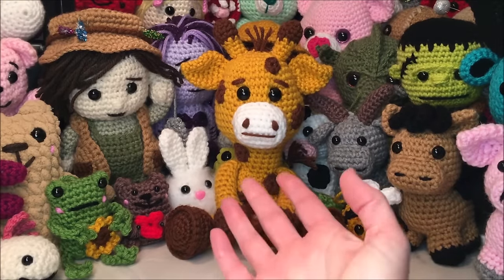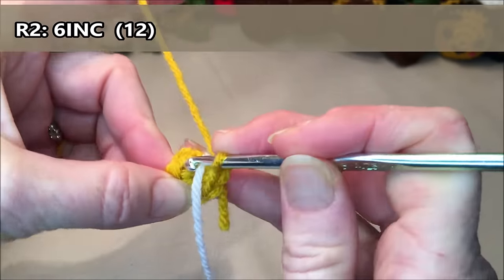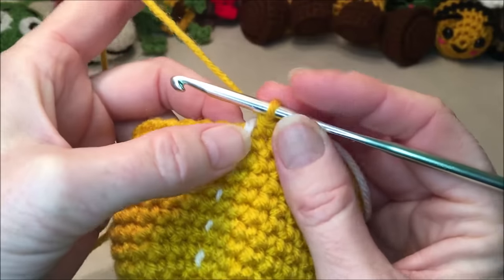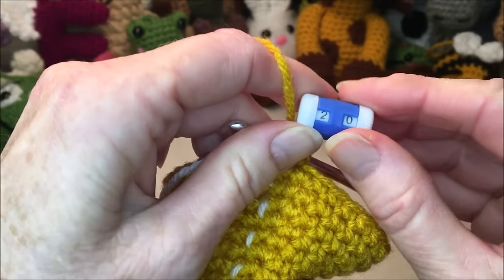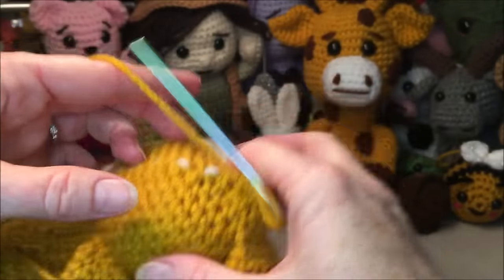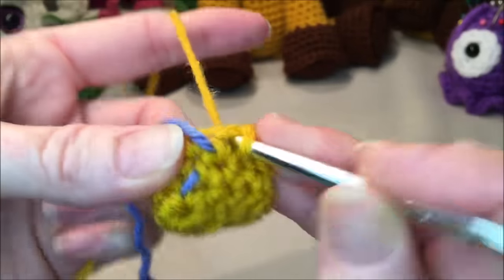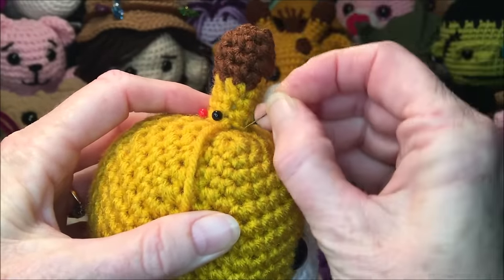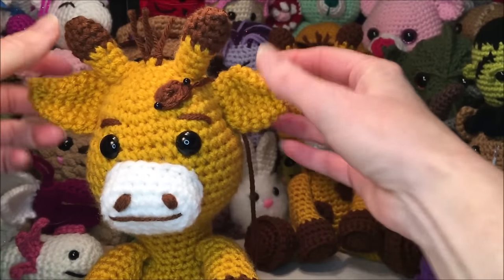CROCHET GIRAFFE no sew body amigurumi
Tic toc I think: @rhondadawnbutler
mail:
Rhonda Butler
 Box 7 Site 15 RR#3
Olds, Alberta, Canada
T4H 1P4

#4 YARN
RED HEART SUPER SAVER: GOLD
(Substitute-Bernard premium saffron)
BERNAT SUPER VALUE: WALNUT

4.25 MM HOOK
14 MM SAFETY EYES